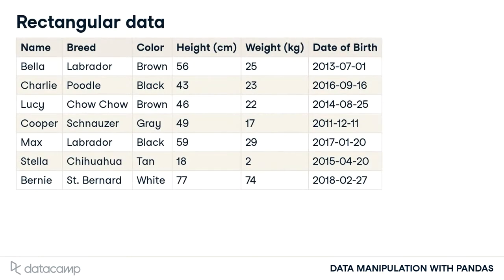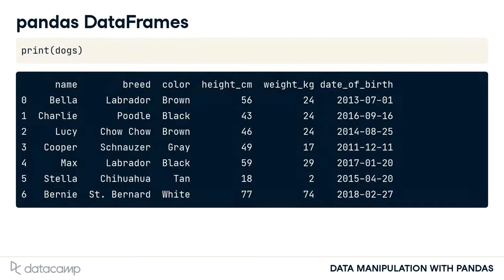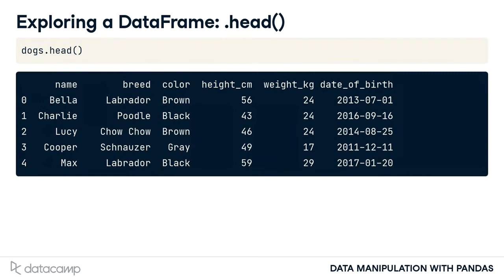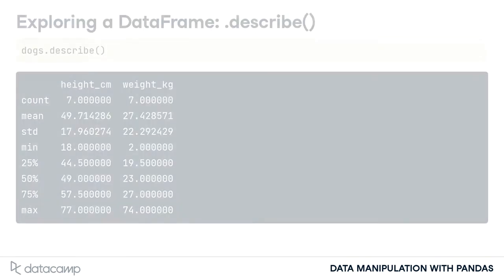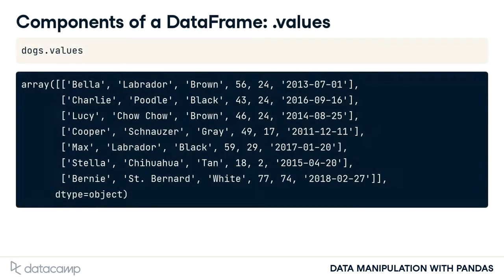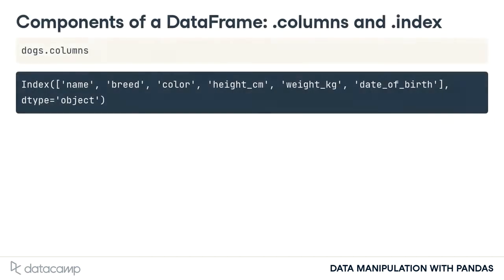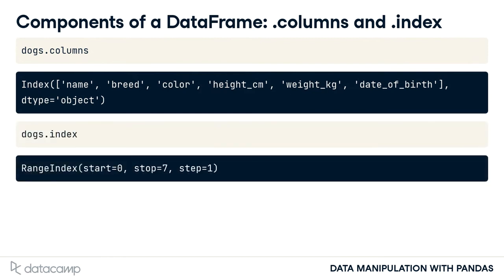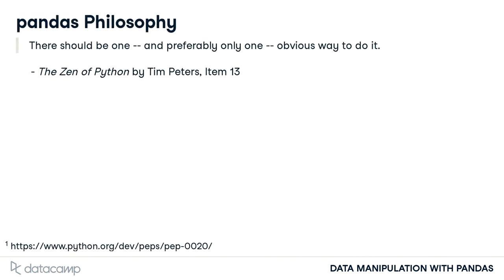Introducing DataFrames | Pandas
Transforming Data
Let’s master the pandas basics. Learn how to inspect DataFrames and perform fundamental manipulations, including sorting rows, subsetting, and adding new columns.